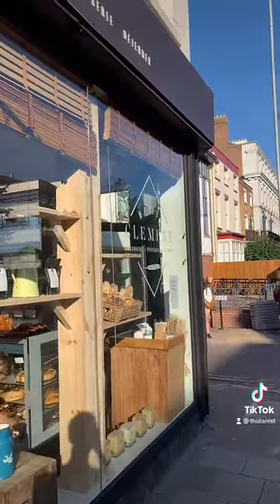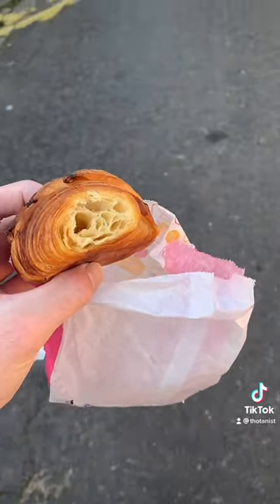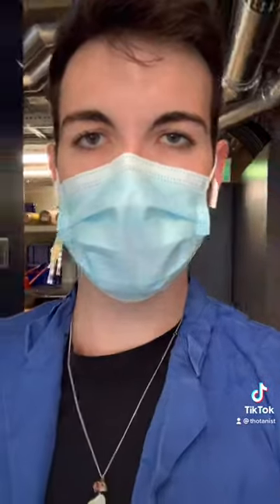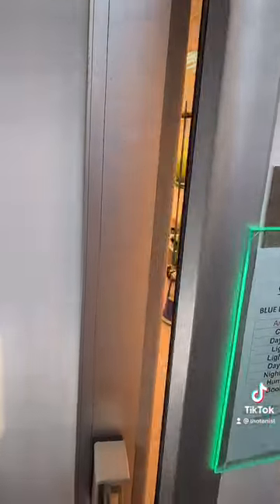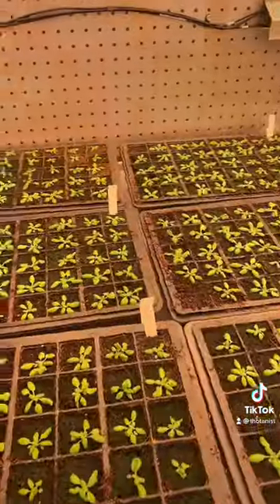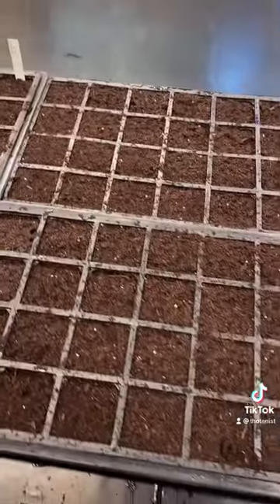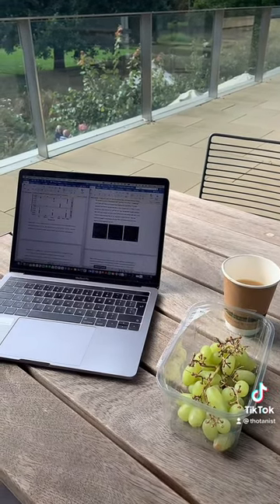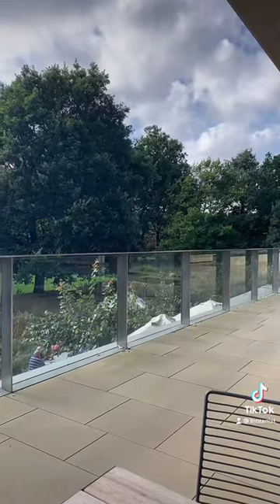A Day in the Life of a Postgraduate Student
Anthony takes us through his day as a Caius postgraduate student